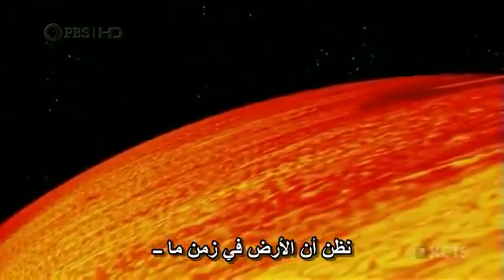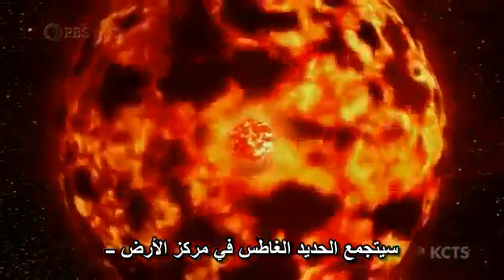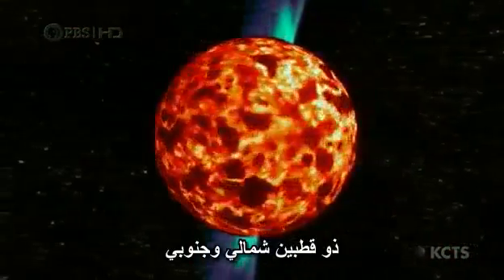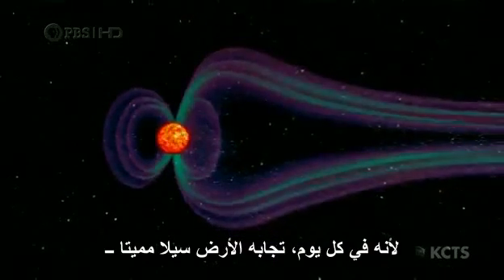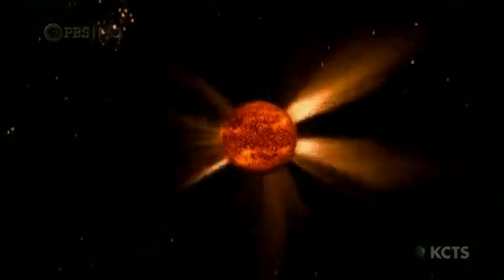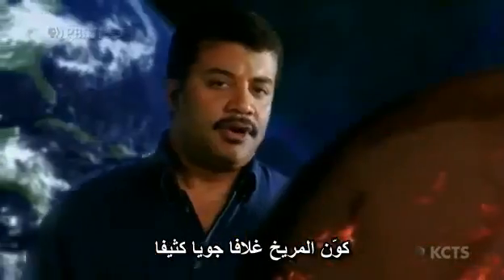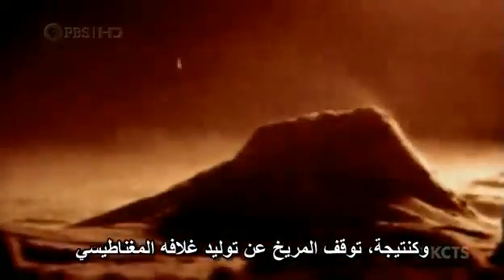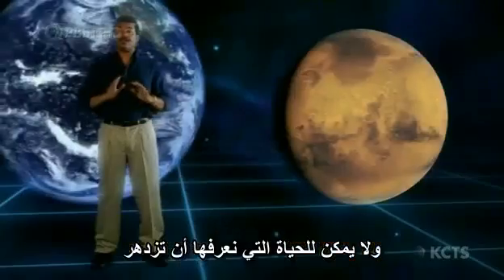مفاهيم ... مجال الارض المغناطيسي ! كيف ينشأ ؟ وما اهميته ؟